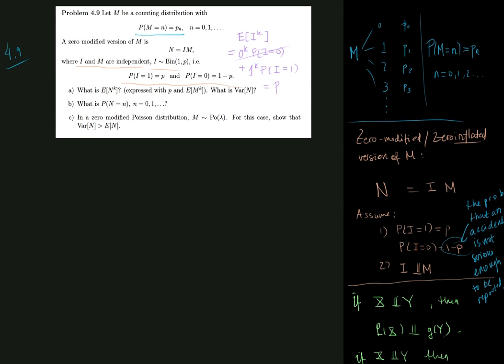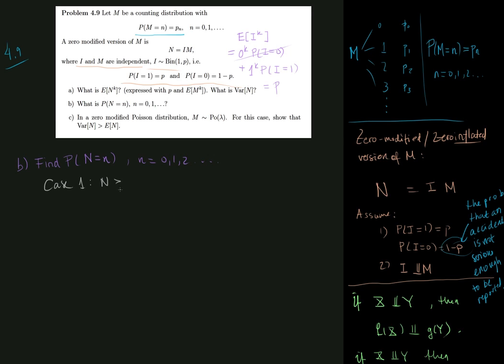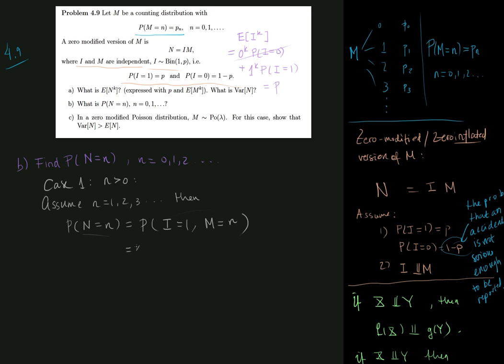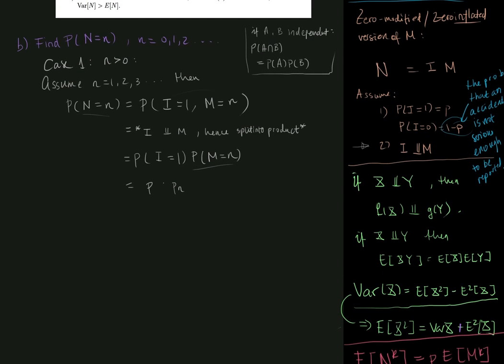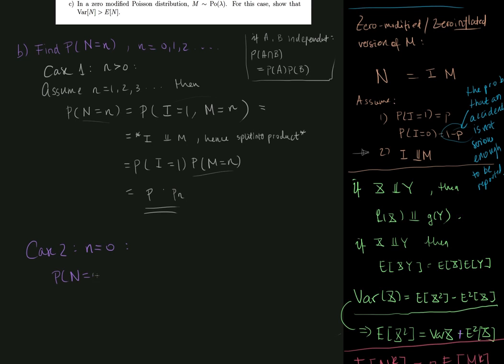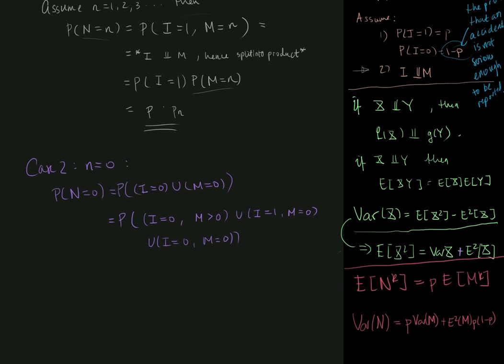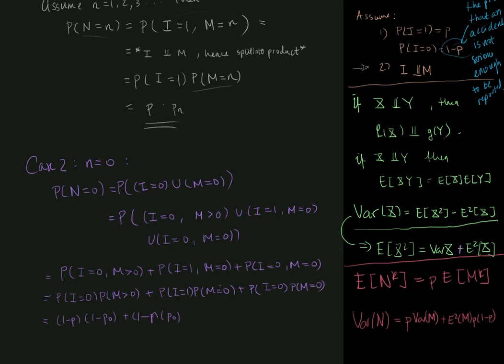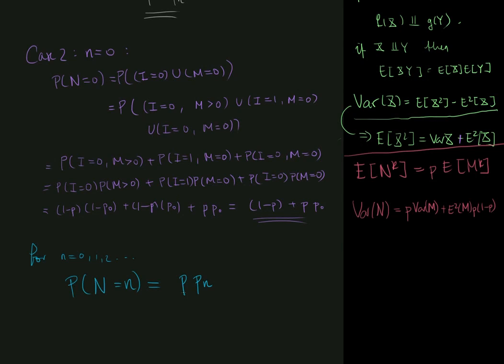Problem 4.9 b): Point probabilities in zero modified countring distribution